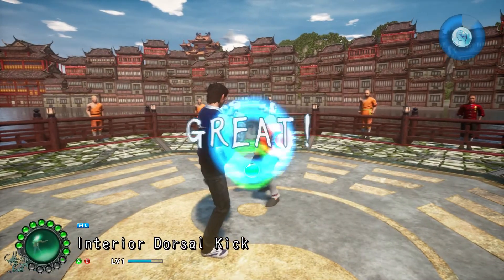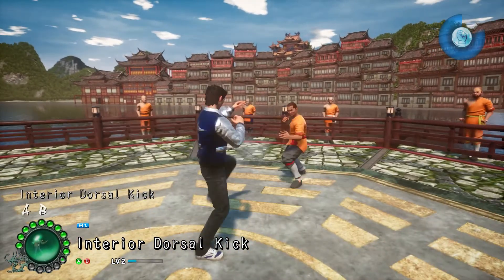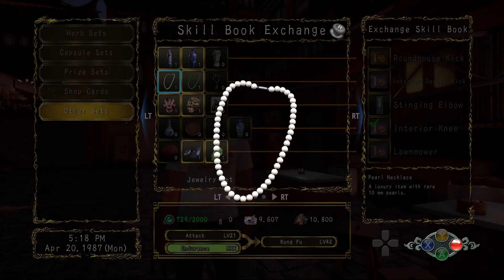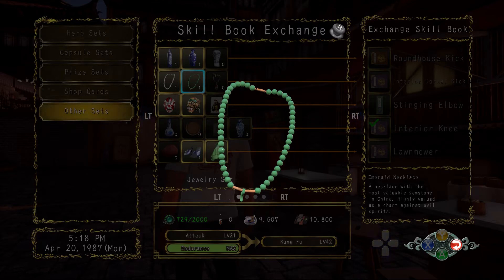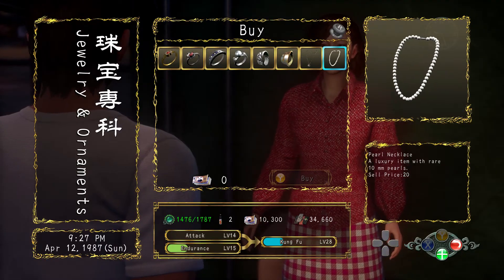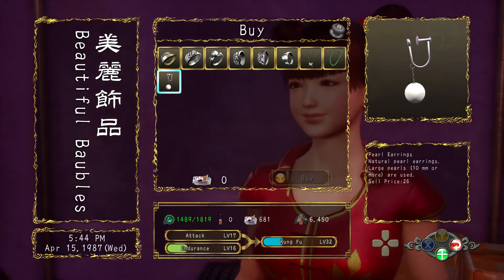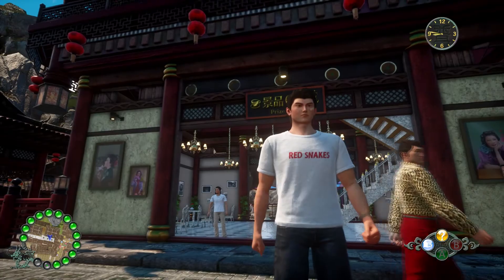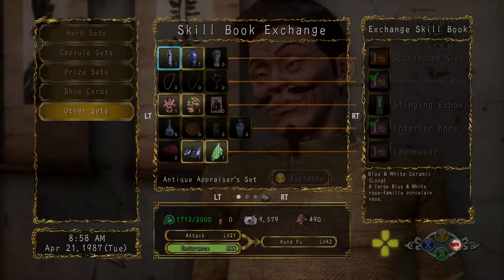Interior Dorsal Kick Skill Book | Shenmue 3 [Guide]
This video will help you to acquire the Interior Dorsal Kick Skill Book in Shenmue 3.

Videos mentioned:
Shenmue 3 Walkthrough/Guide Part 13: